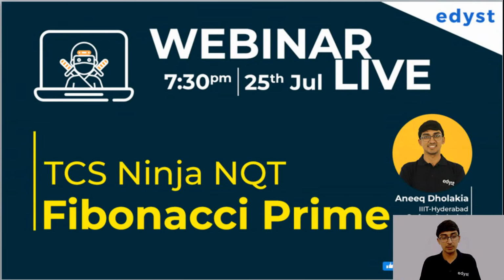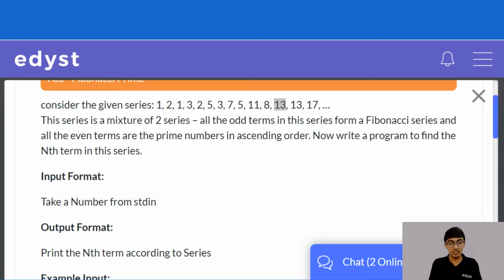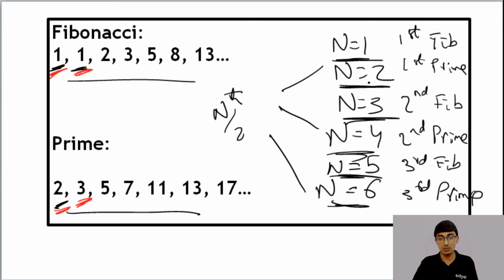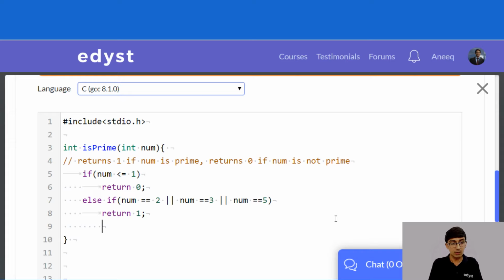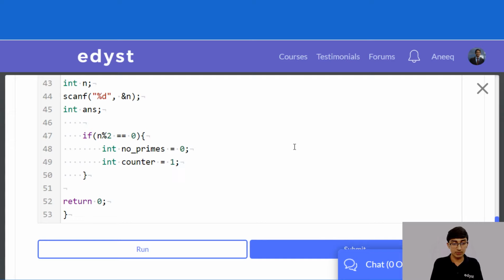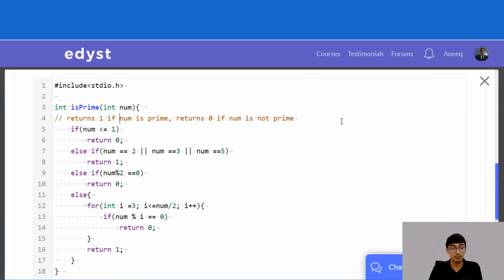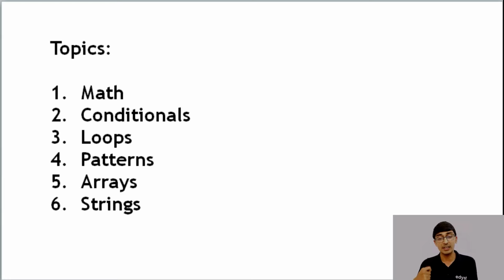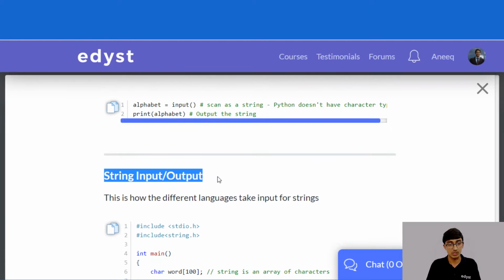Fibonacci Prime Solution | TCS Ninja NQT | Edyst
Do watch all our TCS Ninja NQT videos (Problem & Solutions)

Are you TCS Ninja (NQT - 3 and 4 Aug) 2020 Aspirants!

Watch Edyst’s FREE LIVE Webinar Today (25 July, 7:30 PM) ‘Solving Fibonacci Prime Questions’

Presented by: Aneeq Dholakia (IIIT-Hyderabad) Co-founder | Edyst

Key points covered in the Webinar:
•    Tips & Tricks for series questions
•    Solving the Fibonacci Prime problem
•    Question & Answer session with students

Follow us